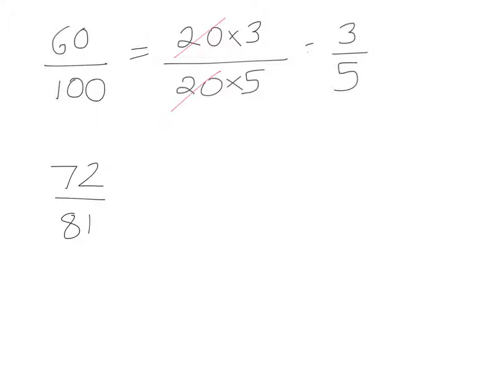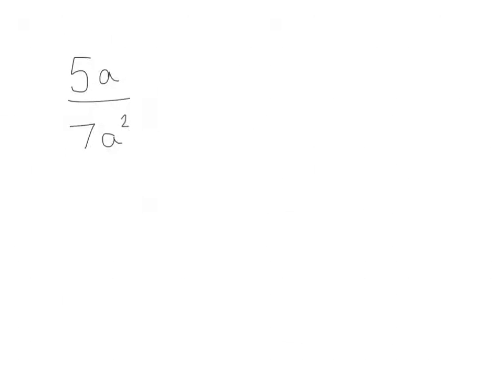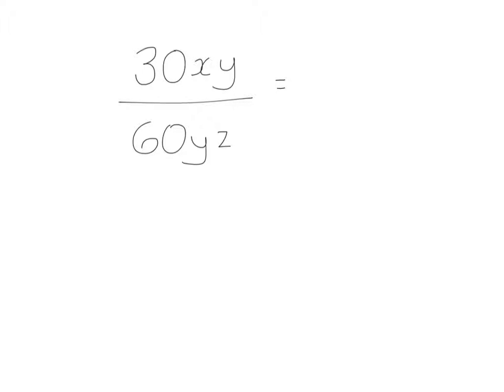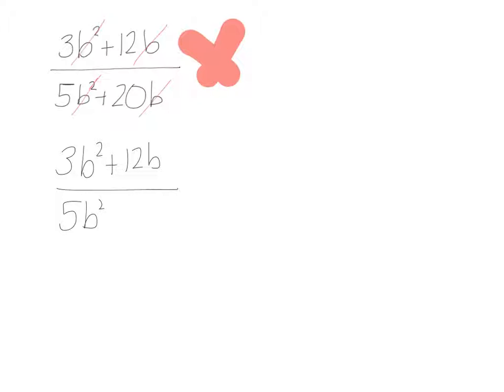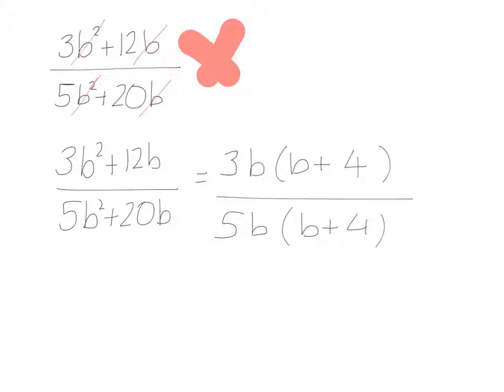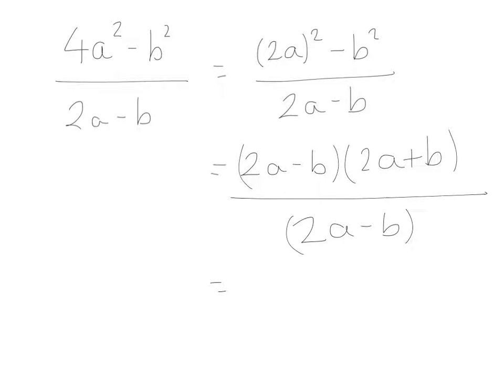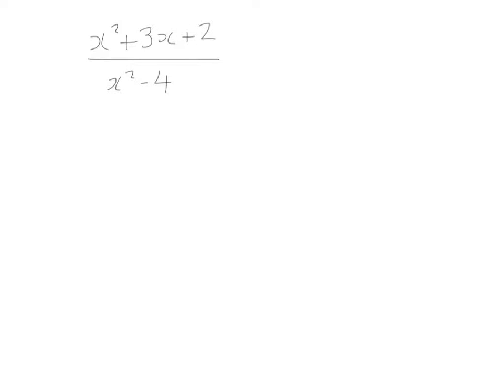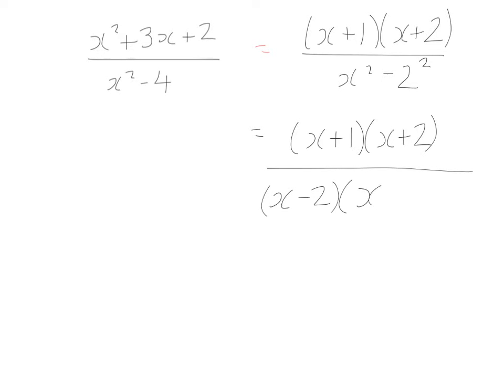Reducing an algebraic expression to its simplest form